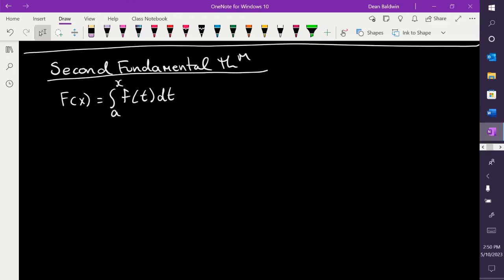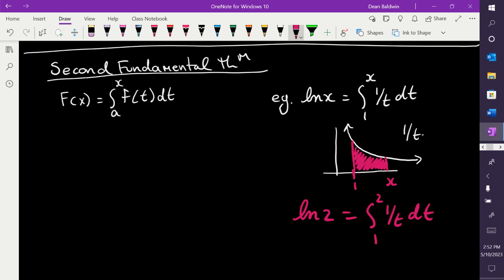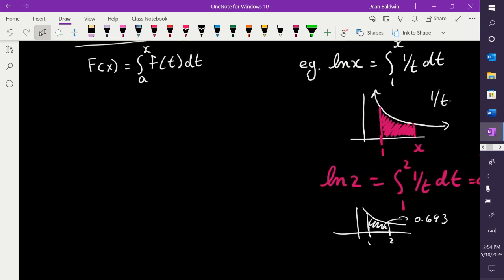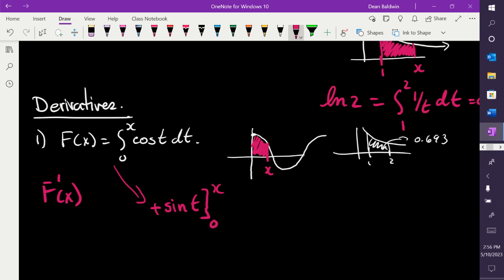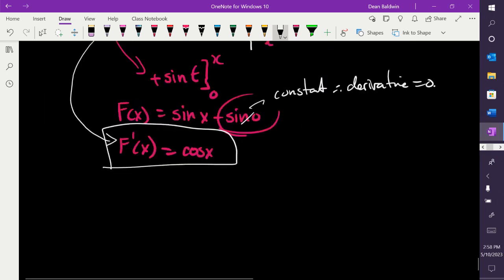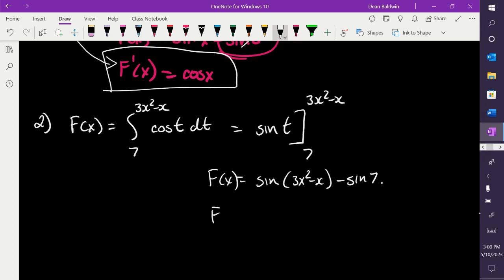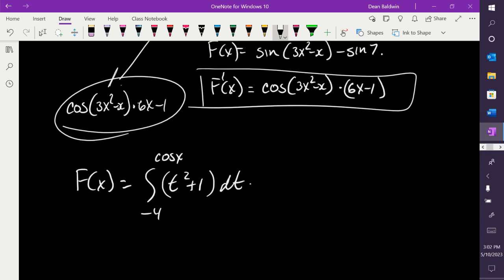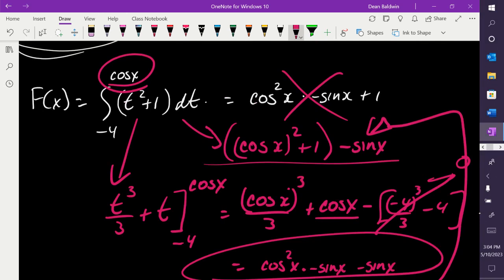Second Fundamental Theorem